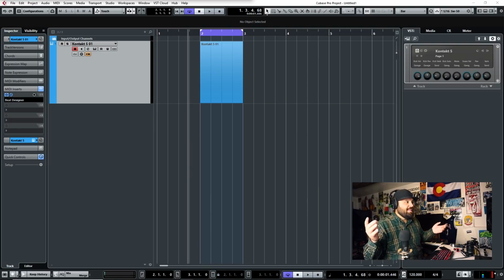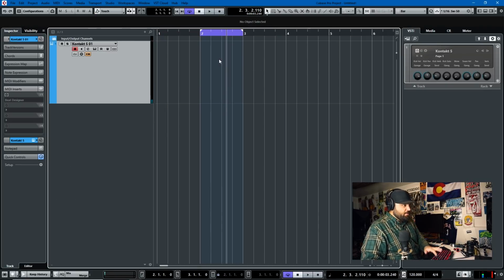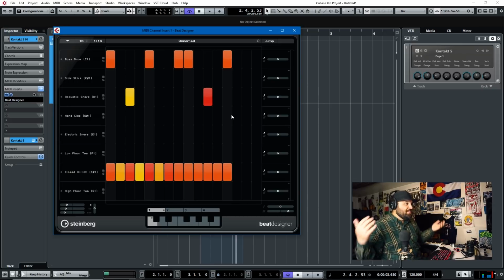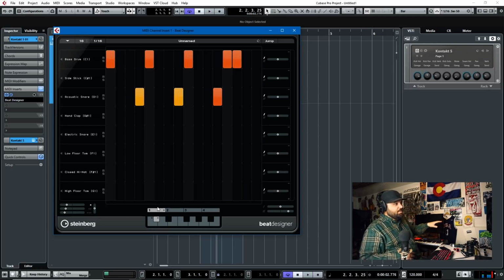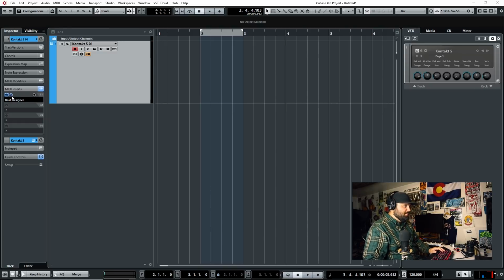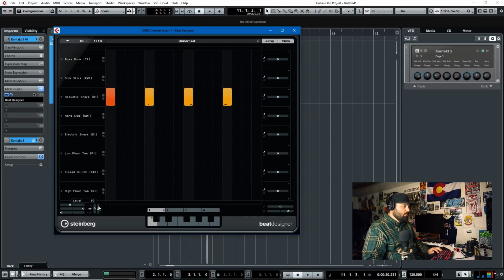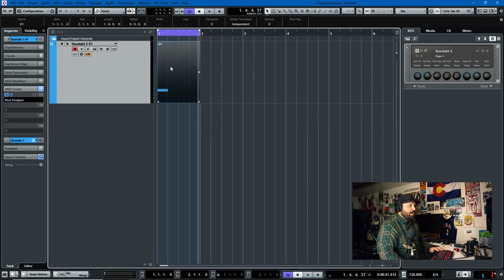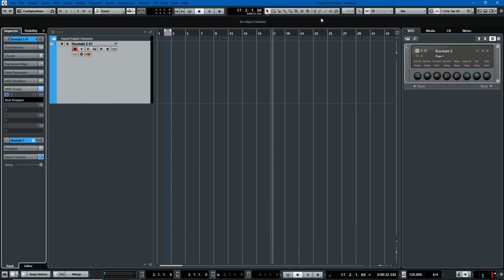Cubase 9.5 Tutorial - Step Sequencing Phat Beats with Beat Designer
In this Cubase Pro tutorial I will teach you how to use Beat Designer - Cubase's step sequencer - to make phat beats.  You will learn tips and tricks about all of the features lying under the hood and make better beats almost immediately.